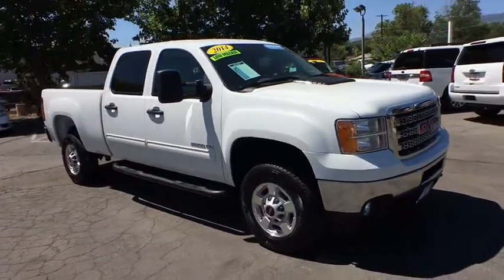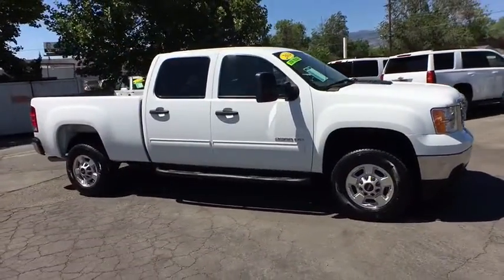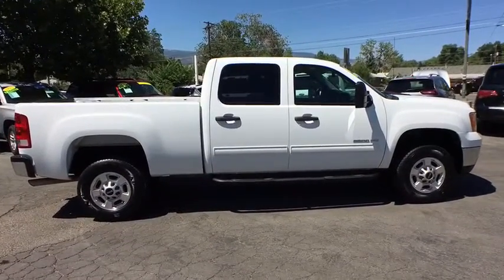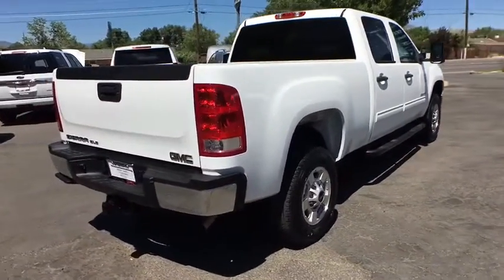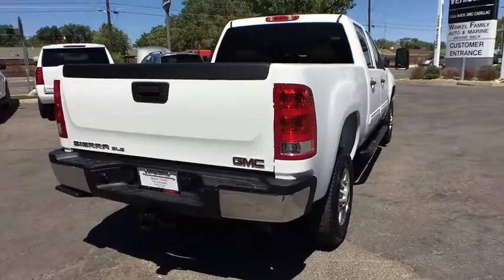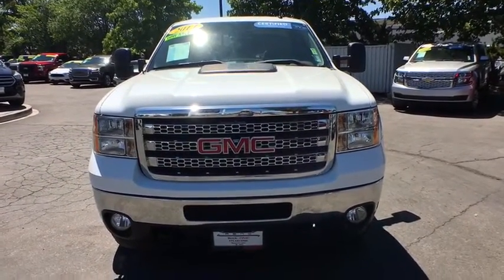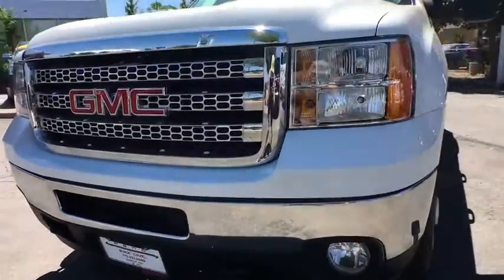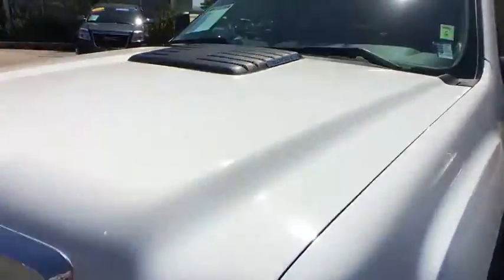2014 GMC Sierra 2500HD Reno, Carson City, Lake Tahoe, Northern Nevada, Roseville, NV F183010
Summit White Used 2014 GMC Sierra 2500HD available in Reno, Nevada at Reno GM. Servicing the Carson City, Lake Tahoe, Northern Nevada, Roseville, NV area.
2014 GMC Sierra 2500HD SLE - Stock#: F183010 - VIN#: 1GT110CG7EF183010

Reno GM
900 Kietzke Ln

CARFAX One-Owner. Clean CARFAX. Certified. White 2014 GMC Sierra 2500HD SLE RWD 6-Speed Automatic HD Electronic with Overdrive 6.0L 8-Cylinder SFI OHV 6-Speed Automatic HD Electronic with Overdrive.GMC Certified Pre-Owned Details:* 24 months/24,000 miles (whichever comes first) CPO Scheduled Maintenance Plan and 3 days/150 miles (whichever comes first) Vehicle Exchange Program* Vehicle History* Powertrain Limited Warranty: 72 Month/100,000 Mile (whichever comes first) from original in-service date* Transferable Warranty* 172 Point Inspection* Warranty Deductible: $0* Limited Warranty: 12 Month/12,000 Mile (whichever comes first) from certified purchase date* Roadside AssistanceAwards:* 2014 KBB.com Brand Image AwardsFor more information please call ( 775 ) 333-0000.Reviews:* Impressive hauling and towing capabilities; refined and quiet ride; solid build quality; responsive steering. Source: Edmunds* With its bold lines, signature stance and premium fit and finish, the 2014 GMC Sierra 2500HD is built to impress. A fully boxed frame utilizes high-strength steel to increase structural rigidity, resist bending, twisting and shaking. The available chrome accents and bumpers as well as a chrome grille surround offset the color of the body for a fierce look. The interior features an organized, driver-centric cab, as comfortable as it is capable. The gauge cluster has a Driver Information Center, which places information valuable to you in one location. Available on Crew Cab SLE and SLT models is a 60/40 split-folding rear seat, which can fold up if you need the cargo space, or fold down when you want to seat up to three people. Depending on model, either single or dual zone air conditioning is there to keep you and your passengers comfortable throughout the day. Cruise control comes standard with the 2500HD as well. The Sierra 2500HD delivers everything you expect from a heavy-duty truck and more. A Variable Valve Timing Vortec 6.0-Liter V8 featuring 360 Horsepower at 5400 rpm powers the 2500HD and is couple with heavy-duty 6-speed automatic transmission. A high capacity air cleaner helps trap dirt before it can enter the intake. From its reinforced steel safety cage design and multiple airbags, you have peace of mind before you even step foot in the 2014 Sierra 2500HD. A tire pressure monitoring system keeps you informed via the instrument panel. Also, the StabiliTrak system offers enhanced safety in adverse driving and road conditions, improving vehicle stability. The system senses when your vehicle is not responding to steering inputs, then adjusts engine speed and braking pressure to any individual wheel to help maintain directional control. Lastly, new for 2014, you can get OnStar RemoteLink Key Fob Services included for 5 years on OnStar-equipped 2014 vehicles when you download the app and use RemoteLink services during the 6-month trial period. Source: The Manufacturer Summary* If you need to haul big payloads exceeding 10,000 pounds or conventionally tow up to 18,000 pounds, the 2014 GMC Sierra HD has you covered. The Denali trim should hold special appeal for those who use their work truck as a daily driver. Source: KBB.com
LICENSE PLATE FRONT MOUNTING PACKAGE,BLUETOOTH  for phone  personal cell phone connectivity to vehicle audio system,AUDIO SYSTEM  AM/FM STEREO WITH CD PLAYER AND MP3 PLAYBACK  USB port  auxiliary input jack  seek-and-scan  digital clock  auto-tone control  Radio Data System (RDS)  automatic volume  TheftLock and 36 cross-band presets,DARK TITANIUM/LIGHT TITANIUM  PREMIUM CLOTH SEAT TRIM,MIRRORS  OUTSIDE HEATED POWER-ADJUSTABLE VERTICAL CAMPER MANUAL-FOLDING AND EXTENSION  BLACK  includes integrated turn signal indicators consisting of 50 square inch flat mirror surface positioned over a 20 square inch convex mirror surface with a common head and lower convex spotter glass (convex glass is not heated or power adjustable),SEAT ADJUSTER  DRIVER 6-WAY POWER,MIRROR  INSIDE REARVIEW AUTO-DIMMING,TRAILER BRAKE CONTROLLER  INTEGRATED,SLE PREFERRED EQUIPMENT GROUP  includes standard equipment,REAR AXLE  3.73 RATIO,CUSTOMER DIALOGUE NETWORK,SLE PREFERRED PACKAGE  includes (UK3) steering wheel controls  (CJ2) dual-zone automatic air conditioning  (AG1) 6-way power driver seat adjuster  (UPF) Bluetooth for phone  (UUI) AM/FM stereo with CD player and MP3 playback  (T96) fog lamps  (A60) locking tailgate and (PPA) EZ-Lift tailgate When ordered with combination of (LC8) 6.0L V8 SFI Gaseous CNG (compressed natural gas) engine  with hardened valves and valve seats and (AZ3